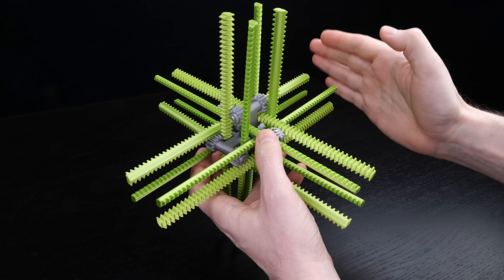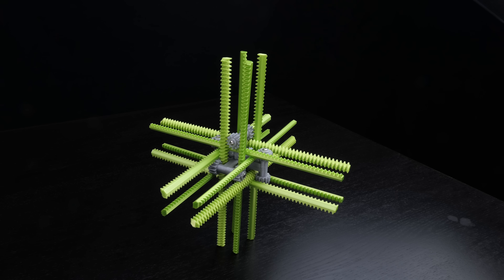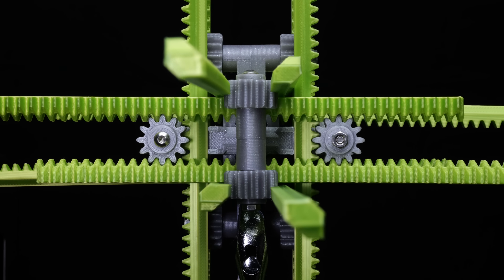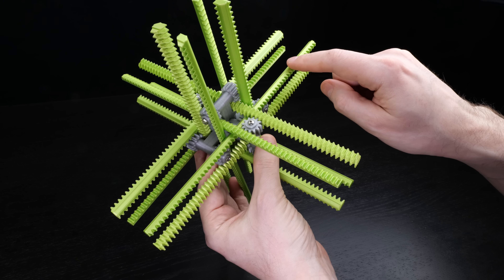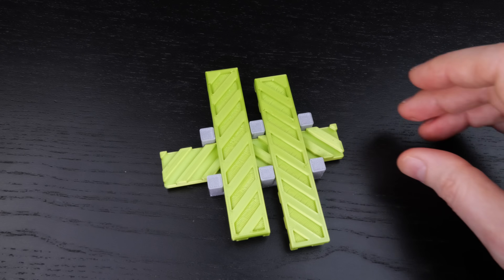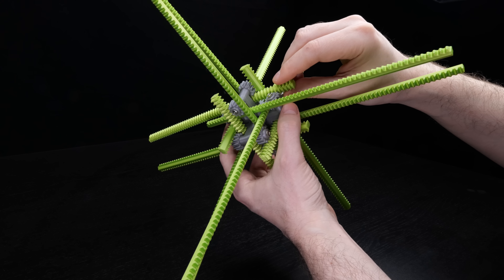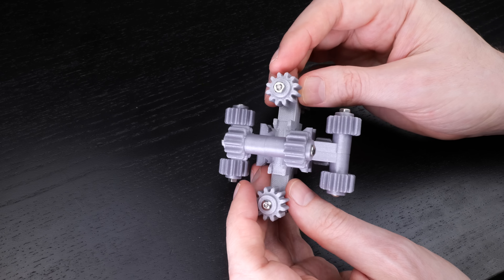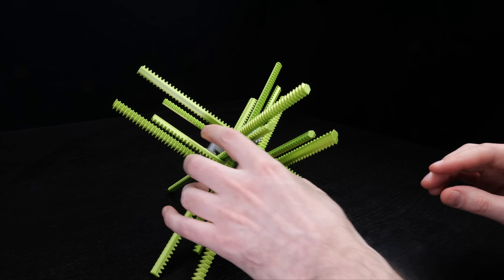Six axis racks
A kinetic sculpture in which 12 sticks with 24 racks interact with 12 gears.